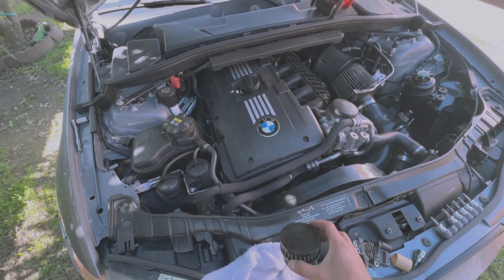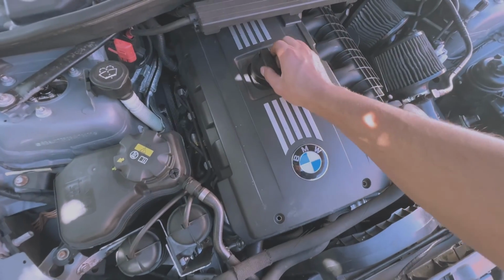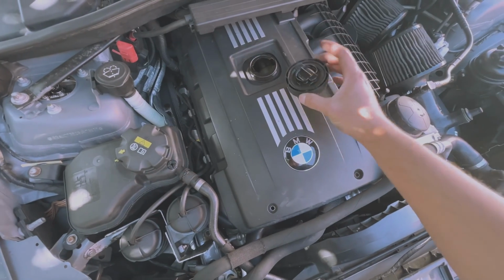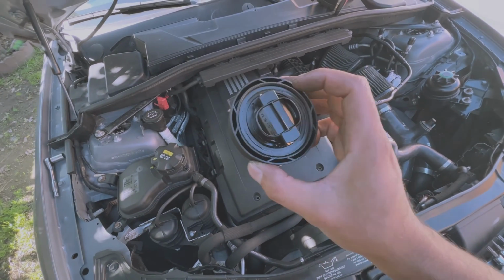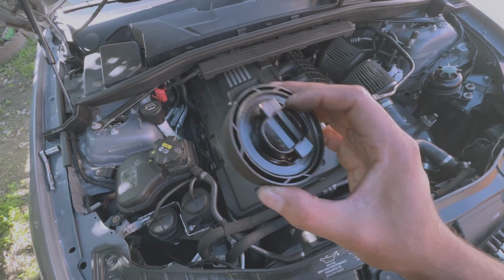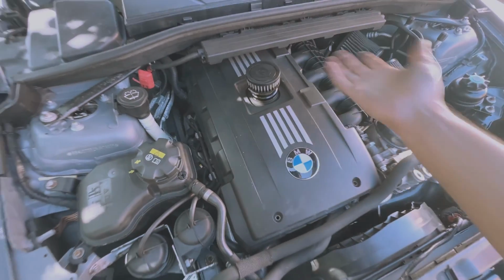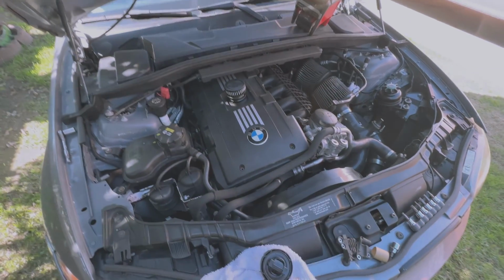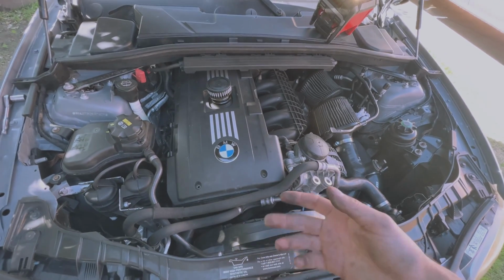YOU HAVE TO INSTALL THIS IF YOU WANT MORE BOOST N54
today i go over why you should install one of these oil cap breathers. I think its a must if you are going  to be raising the boost pressures on your engine